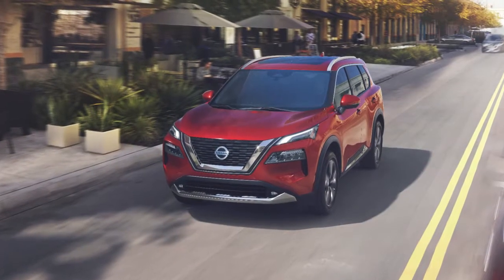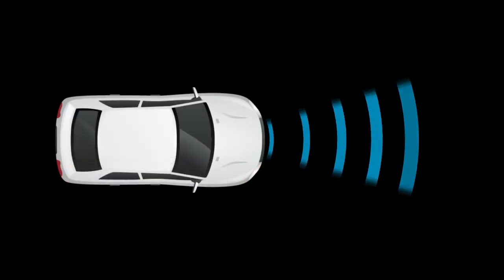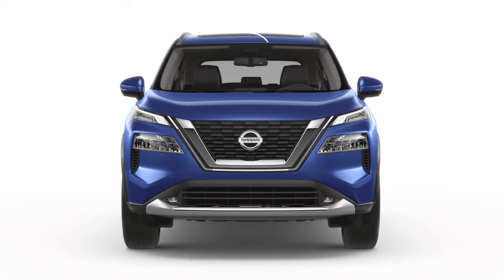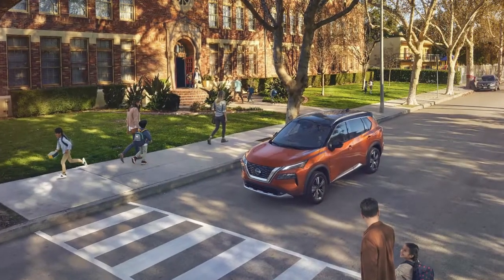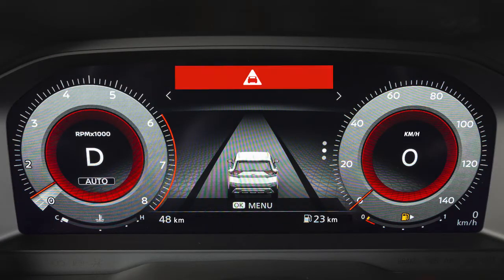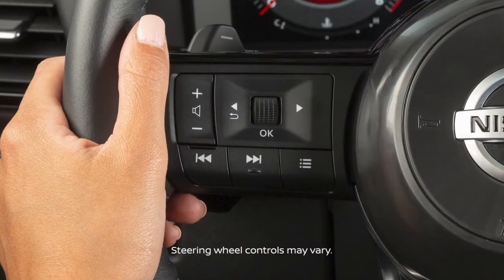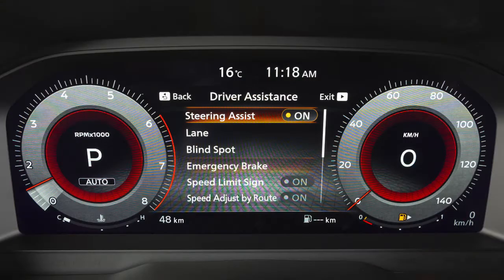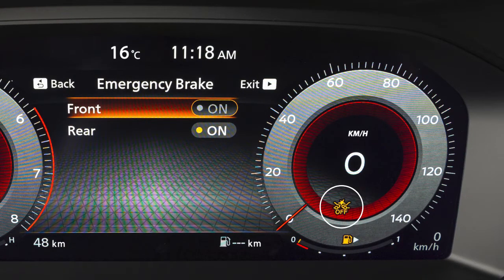2022 Nissan Rogue - Automatic Emergency Braking (AEB) with Pedestrian Detection